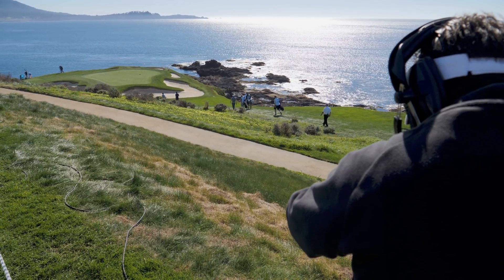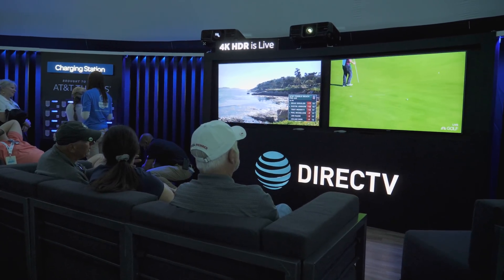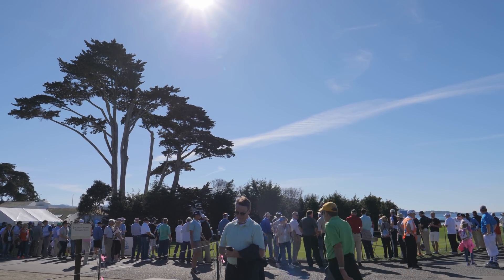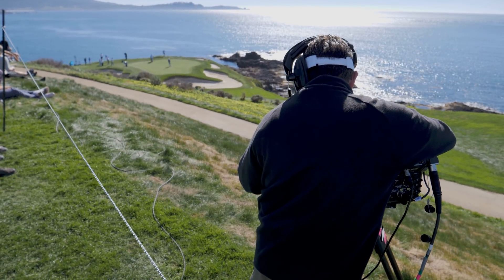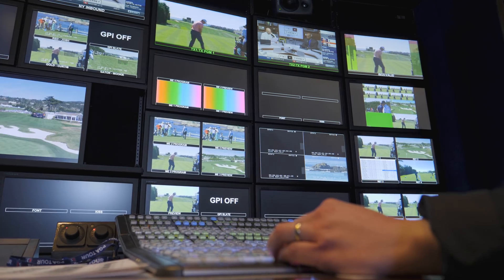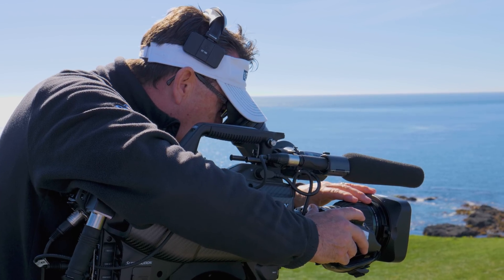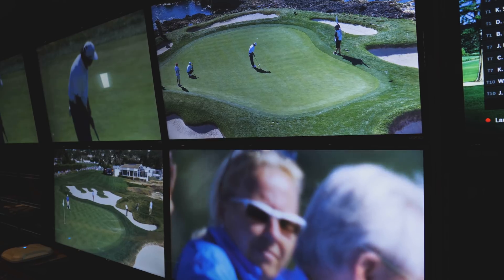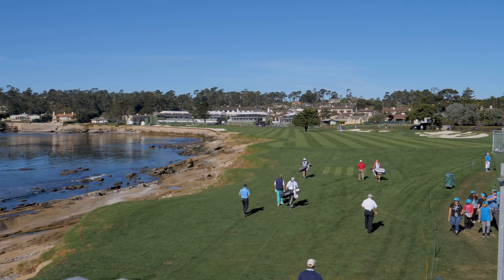Behind the Scenes of DirecTV's 4K HDR Live Broadcast at The Pebble Beach Pro Am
Broadcasting live sports in 4K HDR is rare. DirecTV is one of the only services doing it, and they're driving the industry to move forward. With no shortage of new 4K HDR TV's available, the need for HDR content is there.

Digital Trends went behind the scenes and took a close look at how the CBS and DirecTV production crews delivered 4K HDR sports, live into viewers homes, from the 2018 AT&T Pebble Beach Pro AM golf tournament.

DirecTV is also providing some coverage of the 2018 Winter Olympics in 4K HDR.